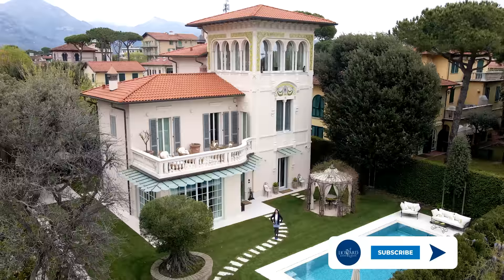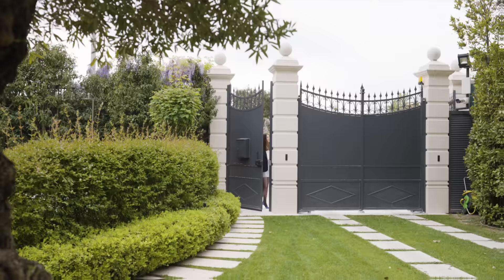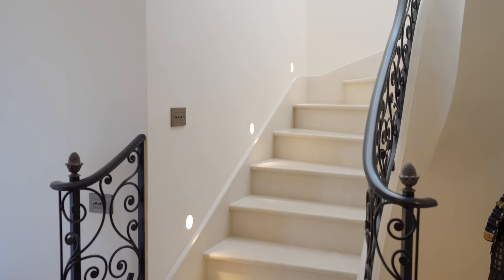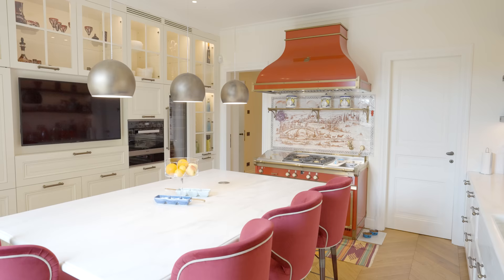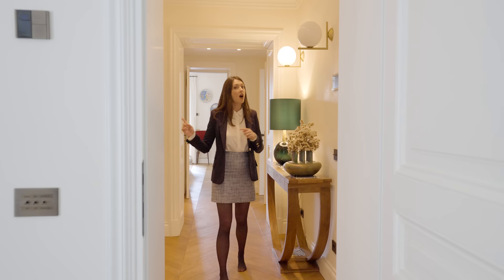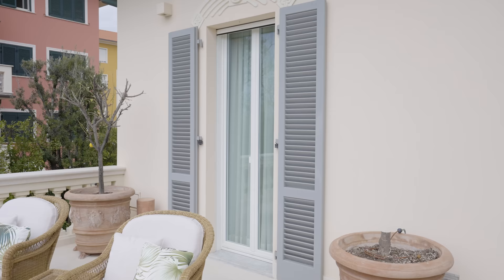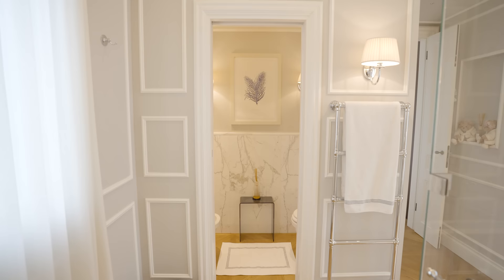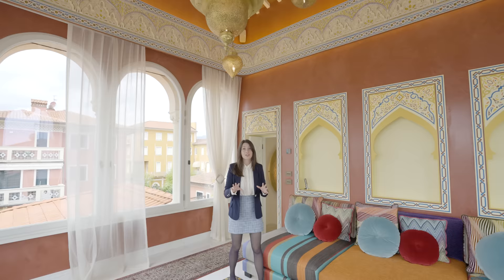Multi-million Dollar Beach House For Sale Near Forte Dei Marmi | Lionard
A new LiveTour with Stefanie in one of the most famous seaside promenades on the Tuscan Coast!

▻ REF. 7343

Built at the beginning of the 1900's, this beautiful Luxury Villa For Sale in Forte dei Marmi, is now For Sale. Located in Versilia, halfway between Forte dei Marmi and Marina di Pietrasanta, one of the most famous seaside promenades on both the Tuscan Coast and on a national levels, this Liberty Style Villa For Sale was very much in Vogue during the years in which the Villa was built. Even thought the Tower was built later, its classic architectural elements are perfectly in line with the main overall architectural style which is still relevant and fascinating today.

The Tuscan Luxury Villa has retained its splendor and charm over time, thanks its constant and careful restoration, which has preserved its beauty and uniqueness. The property is protected by a wrought iron fence which surrounds its perimeter and which perfectly fits the building's architectural style. There is ample parking outside for many cars. A wonderful heated pool, decorated with blue mosaics, a pearly sheen and marble products is situated in the 1,500 M² garden with lush vegetation. The garden is truly a peaceful oasis ideal for relaxation, family fun or casual or sophisticated receptions.

The interior of the Villa in Forte dei Marmi occupies more than ​​500 M². The rooms are elegant and furnished with care and attention. Many are the details such as the decorated floors, marble fireplaces, the precious and refined furnishings and the furniture are of great value. All these elements create an unquestionable luxurious lifestyle. This Tuscan Villa For Sale in Forte dei Marmi is a great example of valuable and prestigious Italian Luxury Real Estate offered by Lionard throughout Italy.

Region: Tuscany
Zone: Near Forte dei Marmi

00:00 Intro
00:20 The Property
01:44 Main Entrance & Parking
02:16 Swimming Pool
02:36 Gazebo
02:55 Foyer
03:13 Staircase
03:30 Living Area
04:06 Winter Garden
04:48 Kitchen
06:04 Guest Bathroom
06:11 Home Gym
06:39 Herb Garden & BBQ Area
06:46 Dependance
07:28 Study
07:45 Private Terrace
08:16 Master Bedroom
08:47 Master Bathroom
09:28 Turkish Bath
09:34 Walk-in Closet
10:18 Turret
11:03 Outro

▻ REF. 7343